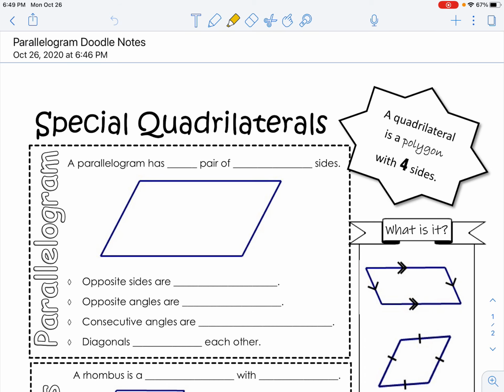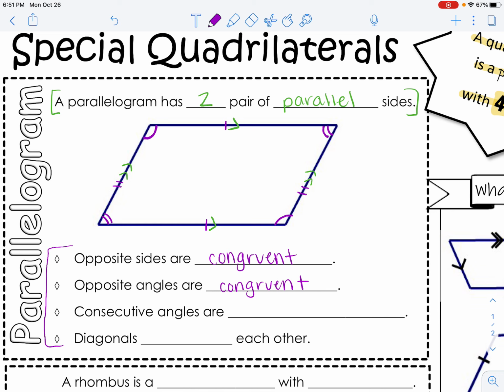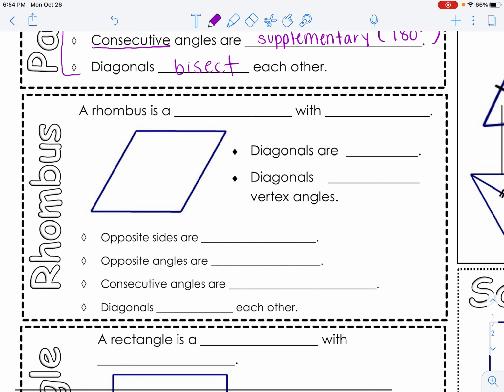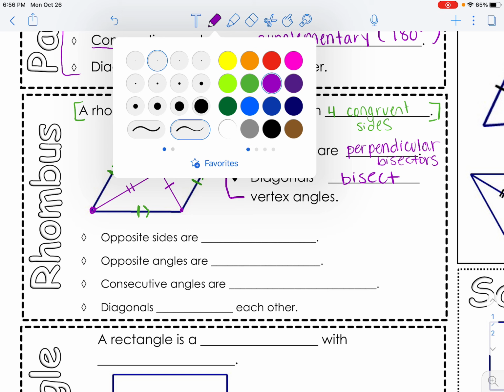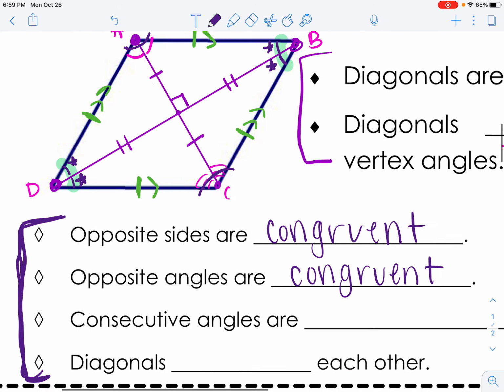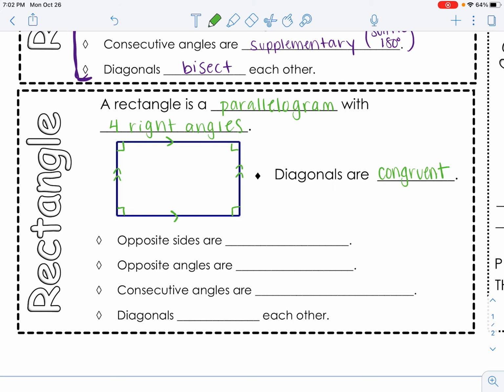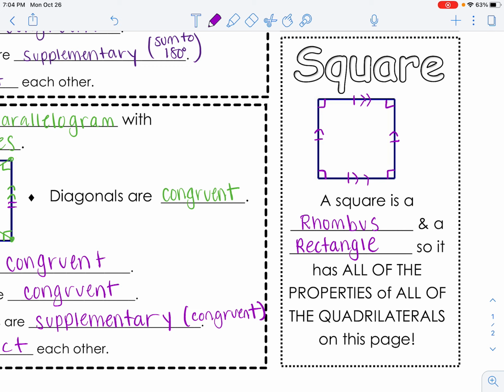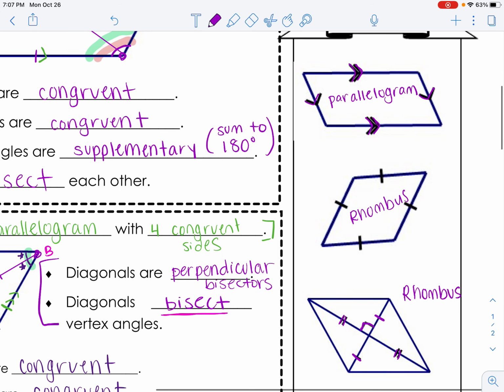Special Quadrilaterals notes